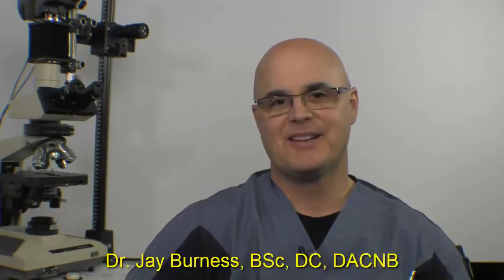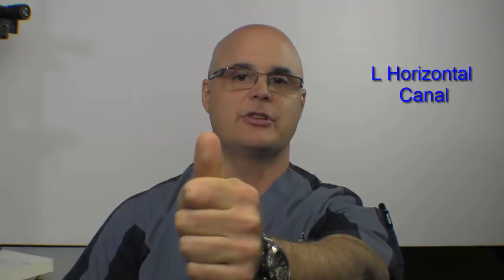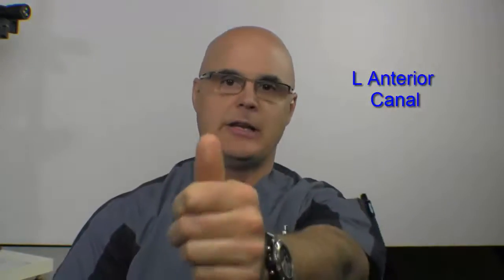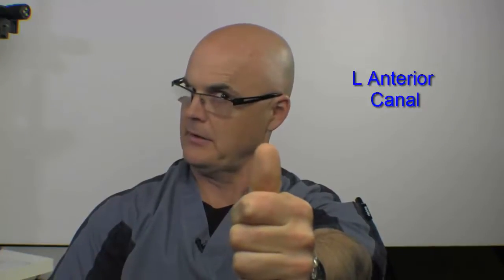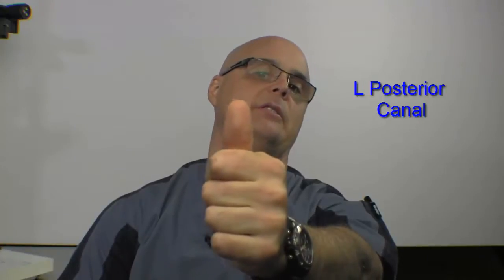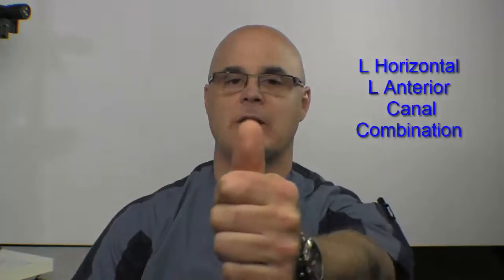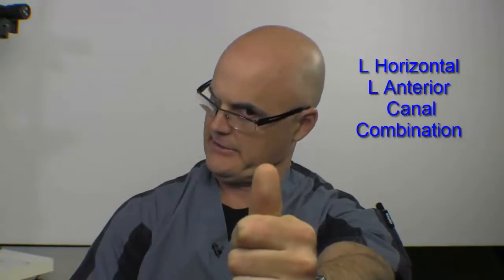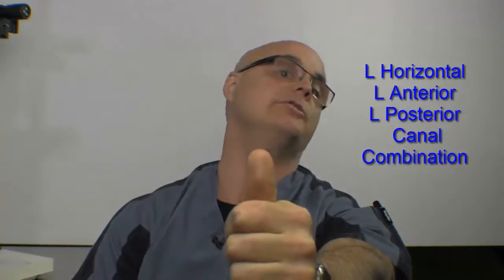Left Semicircular Canal Stimulations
Demonstrates Left semicircular canal stimulation techniques for specific vestibular rehabilitation.